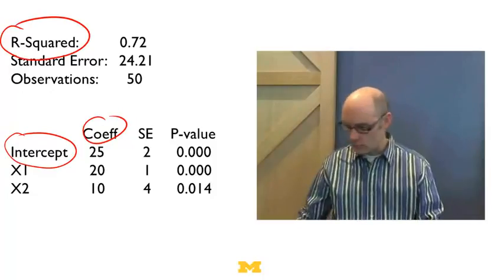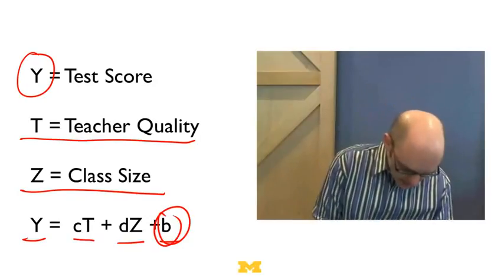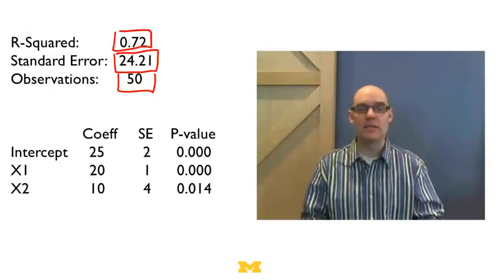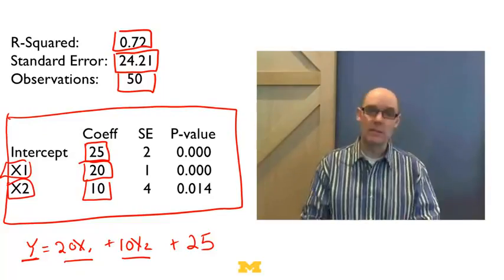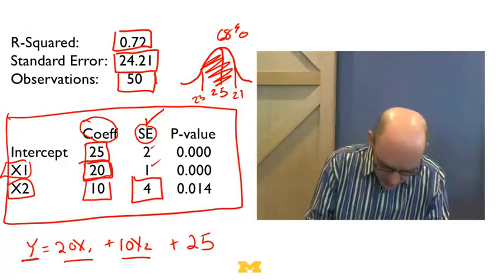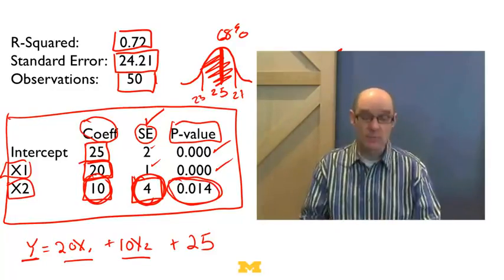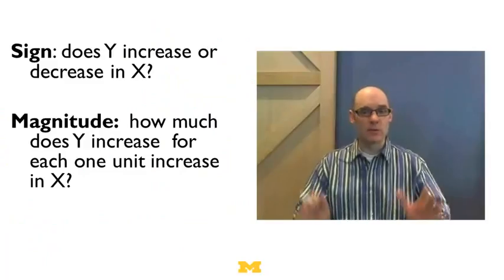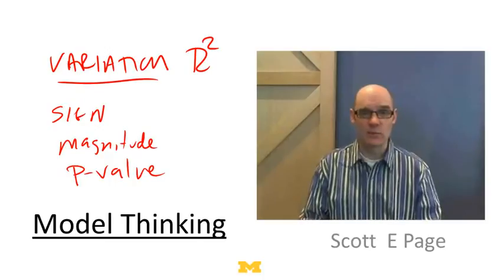recoded videos 965fe572 L6E